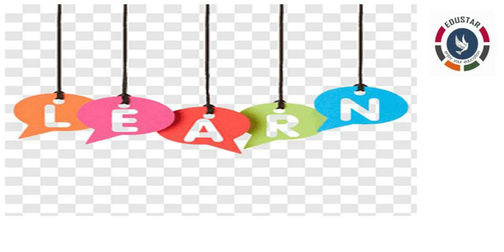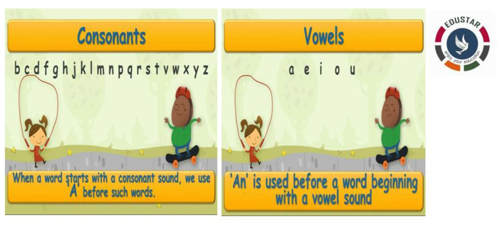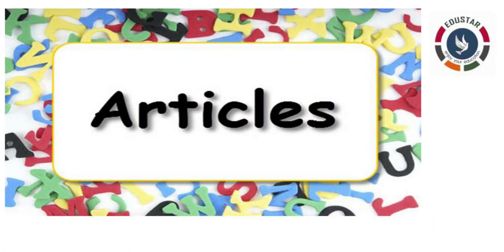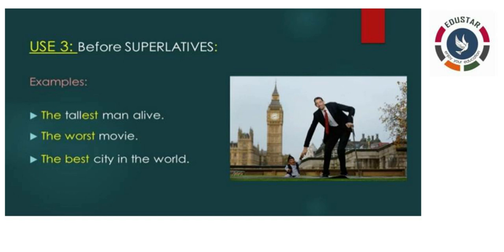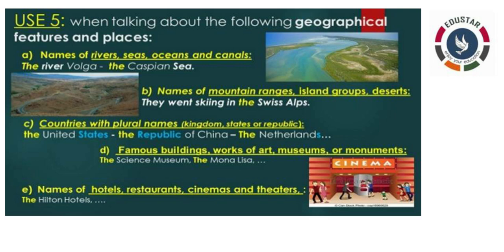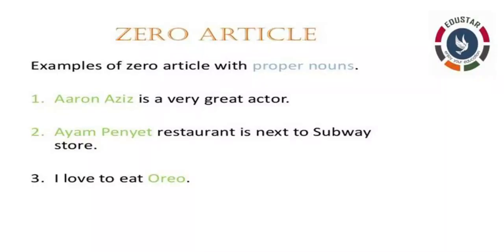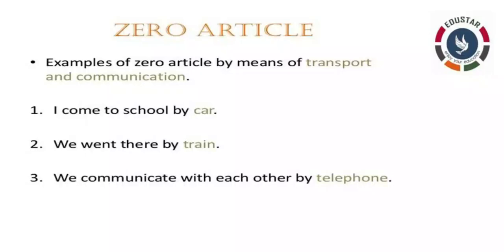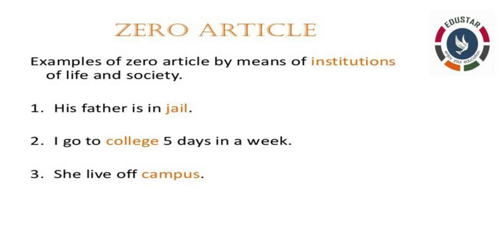Class.6 : ENGLISH : Grammar : Articles : Part.2